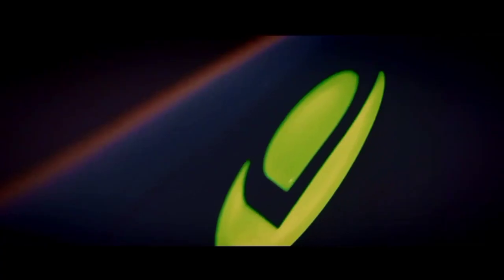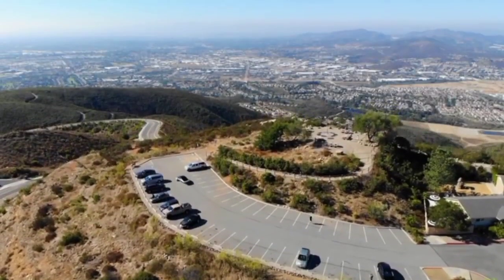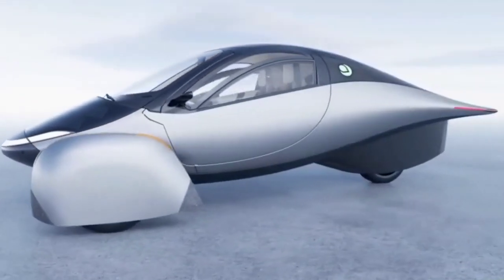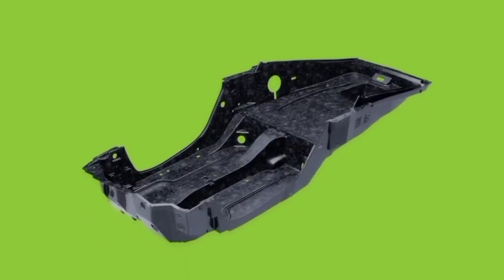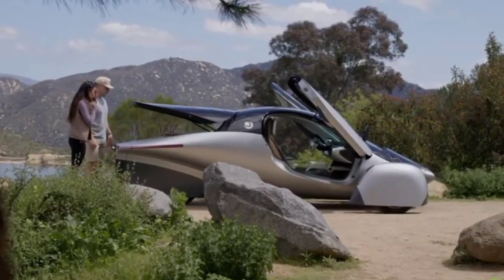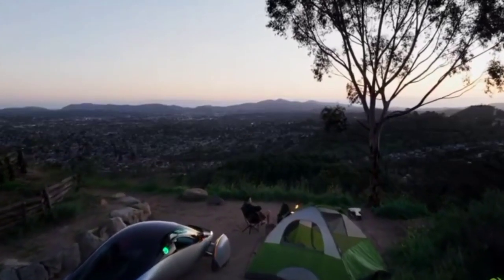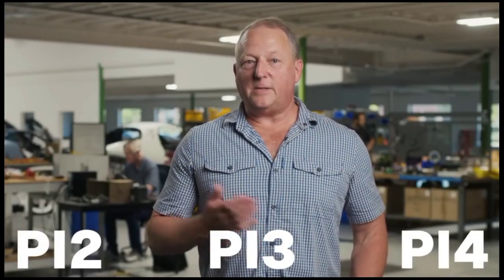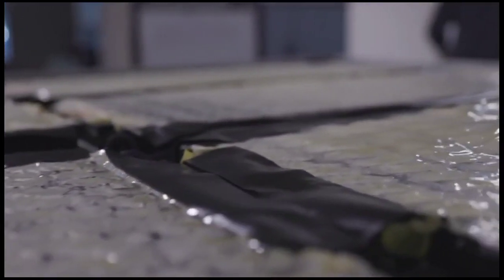How Efficient Can the Aptera Motor Be?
When we talk about the efficiency of an electric vehicle, we're primarily referring to how far the vehicle can travel on a given amount of energy. This is typically measured in miles per kilowat hour . The higher the number, the more efficient the vehicle is. For context, most modern electric vehicles achieve around 3 to 4 miles per kilowat hour. However, the Aptera aims to reach a staggering 10 m/kWh, which is significantly higher than the industry standard.

   Design and Aerodynamics.

One of the key factors contributing to the Aptera's efficiency is its design. The vehicle features an extremely aerodynamic shape, with a drag coefficient of just 0.13. To put this into perspective, the Tesla Model 3, which is known for its aerodynamic efficiency, has a drag coefficient of 0.23. The Aptera's teardrop shape and lightweight construction help reduce air resistance, allowing it to glide through the air with minimal energy expenditure.

    Aerodynamic Innovations.

The Aptera's design is inspired by nature, specifically the body shape of a dolphin, which is known for its streamlined form. The vehicle's smooth, curved surfaces reduce turbulence and drag, which are major sources of energy loss at higher speeds. Additionally, the Aptera's wheel covers and rear wheel skirts further enhance its aerodynamic efficiency by minimizing air resistance around the wheels.

   Lightweight Construction.

Another critical aspect of the Aptera's efficiency is its lightweight construction. The vehicle's body is made from a combination of lightweight materials, including carbon fiber and advanced composites. This results in a curb weight of just around 1,800 pounds (816 kilograms), which is significantly lighter than most conventional cars. The lower weight means less energy is required to accelerate and maintain speed, contributing to the vehicle's overall efficiency.

    Material Choice and Structural Integrity.

The use of carbon fiber and composites not only reduces weight but also provides excellent structural integrity and safety. The Aptera's monocoque construction, where the body and chassis are integrated into a single structure, enhances rigidity and crash safety while keeping the weight low. This approach ensures that the vehicle remains safe and durable without compromising on efficiency.

   Solar Integration.The materials and information contained on this channel  are provided for general informational and entertainment purposes only and therefore are no substitute for informed professional financial advice, professional medical diagnosis, advice, treatment, and care.